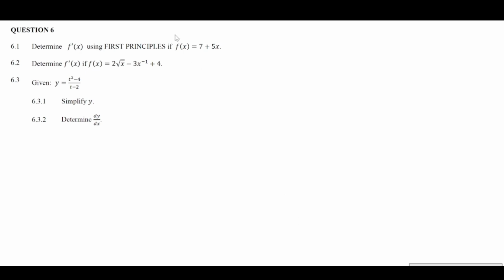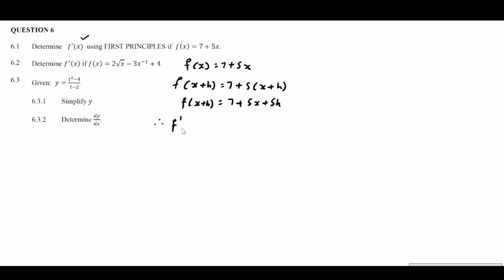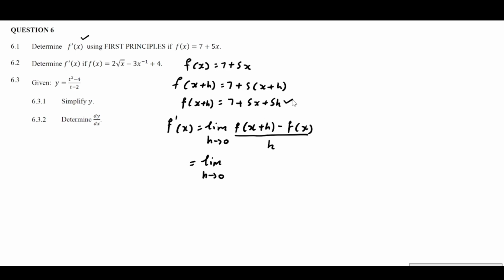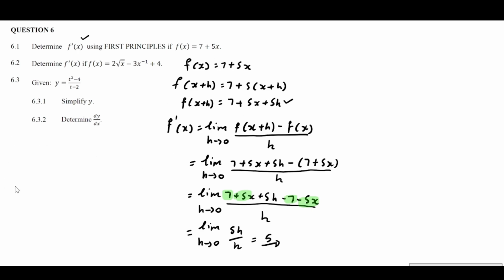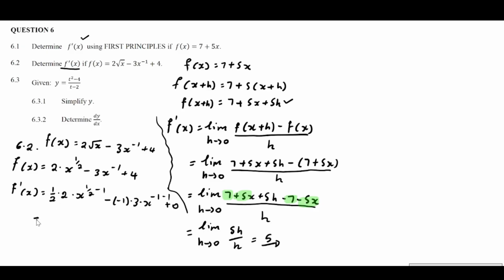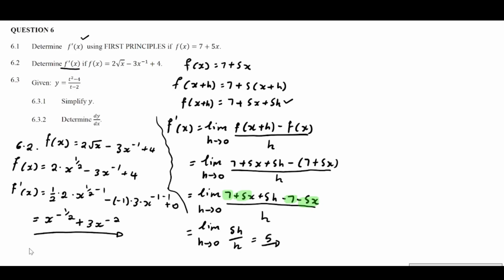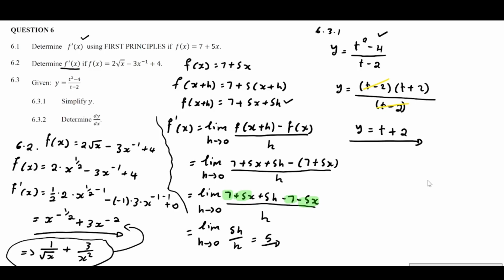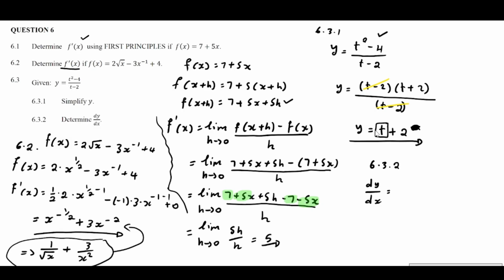QUESTION 6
In this video, we explore how to solve derivatives using the first principles and rules of differentiation. Question 6 is fully explained to help you grasp both the process and the formulas involved.